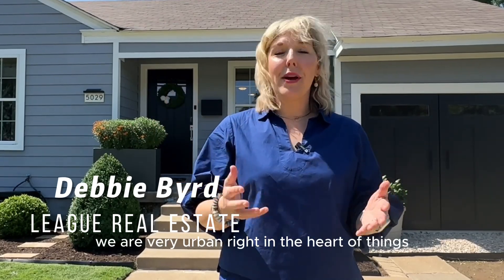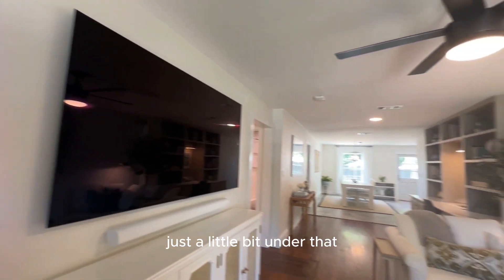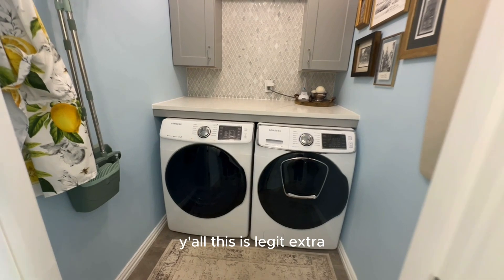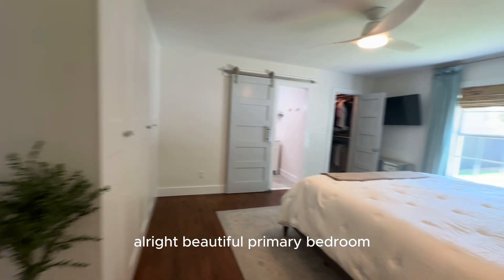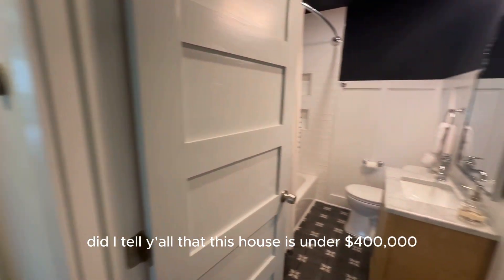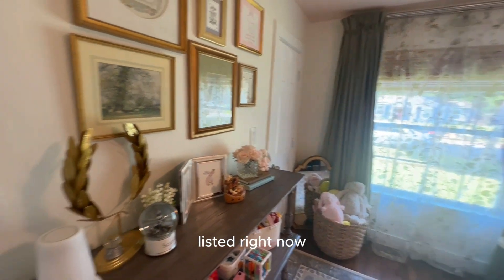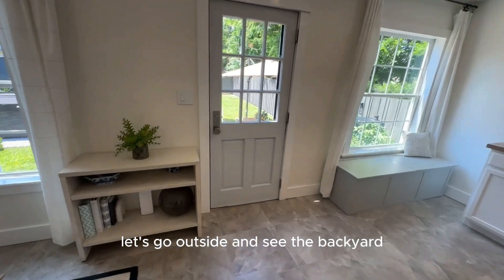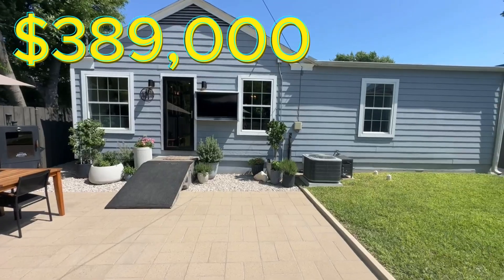Close to EVERYTHING in Fort Worth and Under $400,000!!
If you’re looking for a walkable spot in DFW, which can be hard to find. This neighborhood is it. It’s divided up into two sections because Interstate 30 happens to run through the center of it. Which makes it a fantastic location if you need to commute East to Arlington or Dallas or West to Aledo or Weatherford. The North Side I’ve done a video before and you can find it in this link…It has the brick street of Camp Bowie (pronounced booey) running through it with all of the best clothing boutiques, many of my favorite restaurants in town and leads right into the cultural district with all of the world class museums in about 5 minutes. Today we’re on the south side of I-30, which is still under a mile to Camp Bowie and has an easy cross over the highway if you want to walk (though Fort Worth is a driving city and there are plenty of places to park), but it’s also walking distance to the BEST, and there is no question, BEST grocery store in all of Texas, which is inside of a large upscale shopping area with a mix of casual and fine dining, local and chain boutiques, a World Market and a Container Store!
If that wasn’t enough, it’s only a 5 minute drive over to The Shops at Clearfork, Texas Christian University, and the Trinity Trails park system that you’ve heard me talk about a million times in my videos!

Fort Worth, Texas is one of the most iconic cities near Dallas. While it’s usually grouped as part of Dallas, it’s actually it’s own city about 45 minutes west of Dallas that happens to share the airport. In fact, it’s no small city. It’s #11 in the nation! It may hold the nickname “Cowtown”, which we wear proudly, it’s also a surprisingly cosmopolitan city. It has several world renowned art museums, the #1 zoo in the United States, and a gorgeous botanical garden which happens to be the oldest botanical garden in Texas. The Fort Worth Stockyards aren’t just cows and rodeos, it’s also a destination spot for nightlife, concerts, and fantastic restaurants!

If you’re thinking about moving to Fort Worth, Texas or any other city or suburb around Fort Worth, give me a call, send me a text or email, or we can schedule a FaceTime or Zoom call. I’d love to help you get to my favorite place in the Texas!

Are you considering moving to Dallas/Fort Worth or just investigating some new neighborhoods?

I love getting calls and texts from people like you who are thinking of moving to the greater Fort Worth and Dallas areas! Whether you’re coming next week or next year, I’d love to help you get here as easily and as fun as possible!
Please leave a comment with a home you’d like for me to tour in the DFW area or what advice you need for buying or selling a property in the Fort Worth or Dallas Metroplex. I'd love to serve you, to help you find the perfect home or property for your needs! Thanks for following along on this quick tour.

I try not to insert my own opinion, but use facts given by the neighborhood builder or public websites. All info is subject to change.

Debbie Byrd Fort Worth Texas Real Estate Agent | Texas Real Estate License 0595884
League Real Estate
5220 Locke Ave